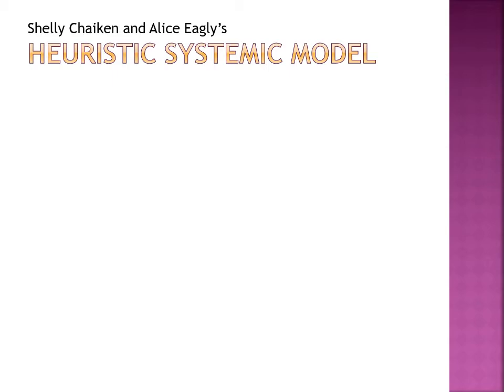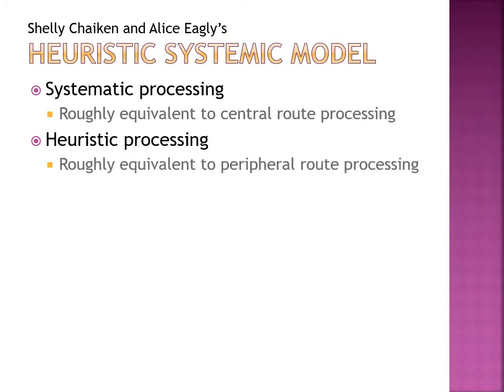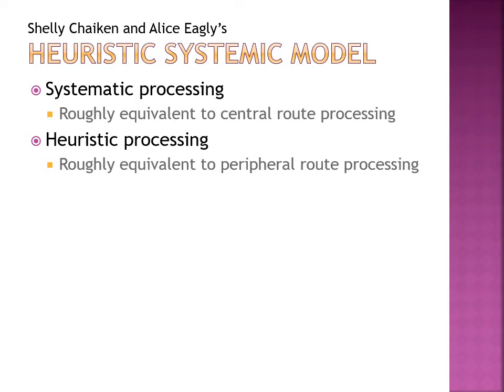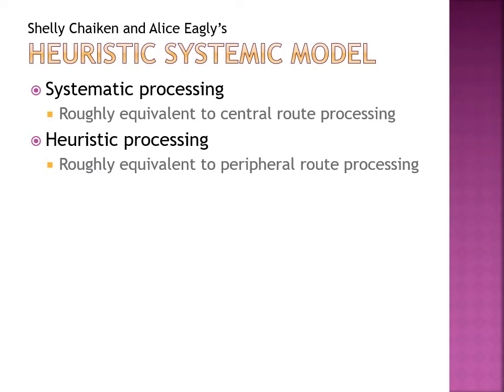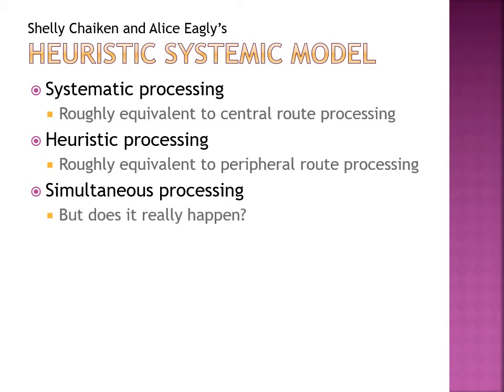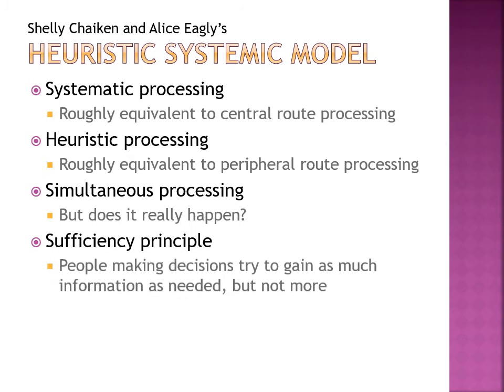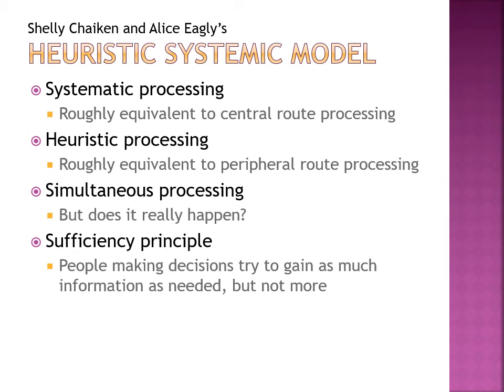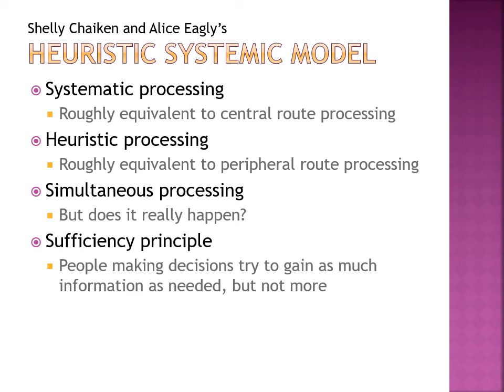Week 03c Heuristic Systemic Model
Heuristic Systemic Model
Persuasion
COMS 431
CSUN